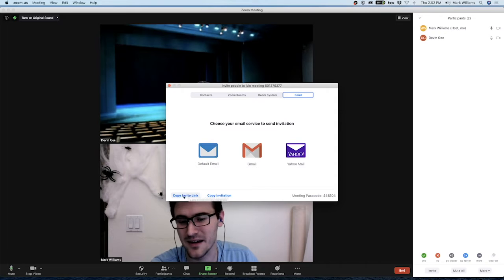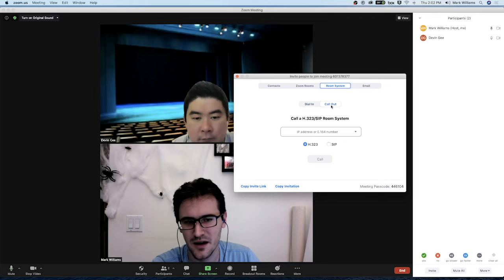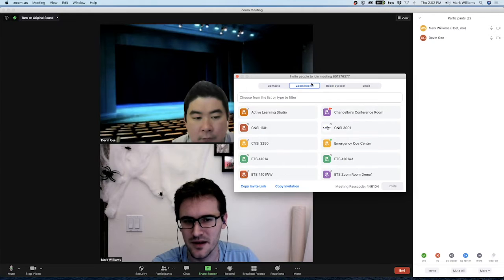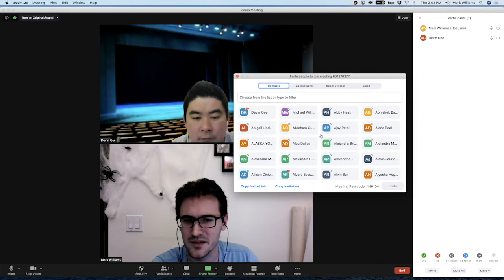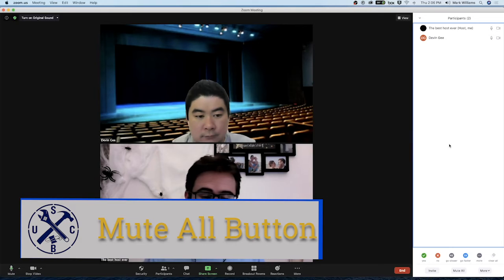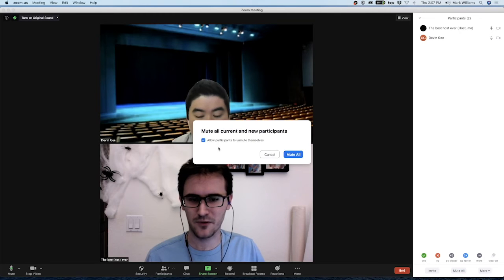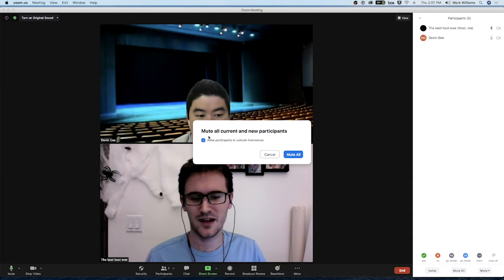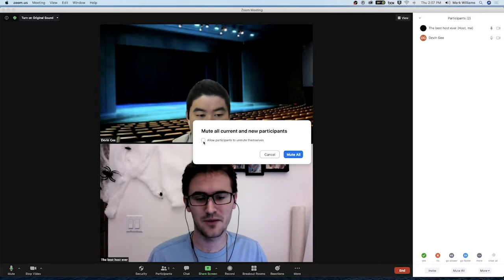The Participants Tab